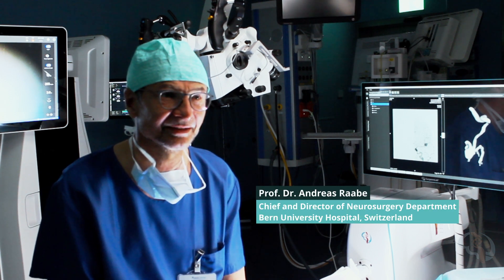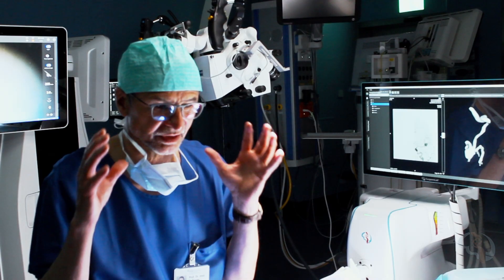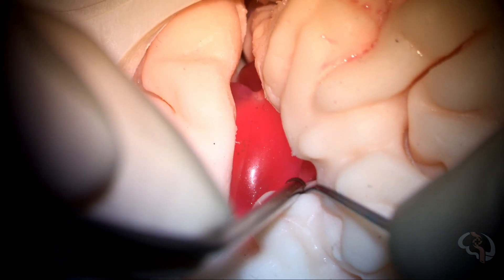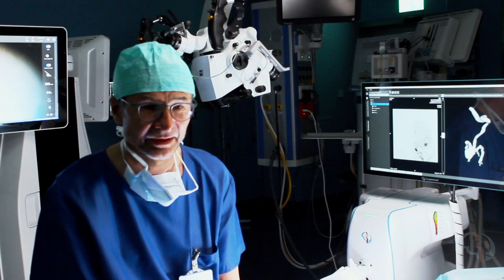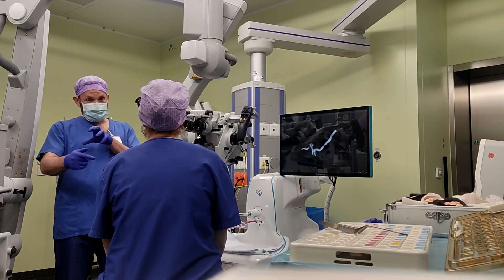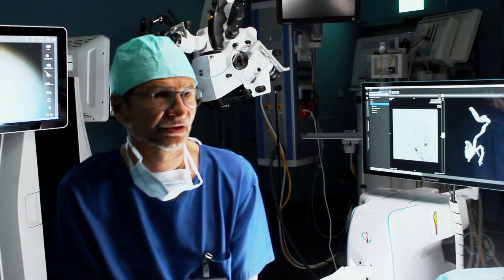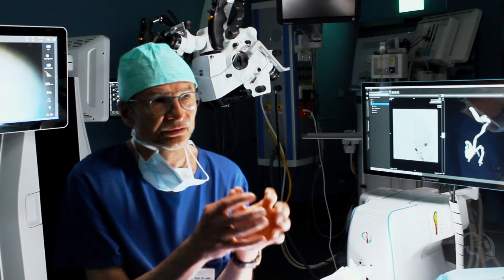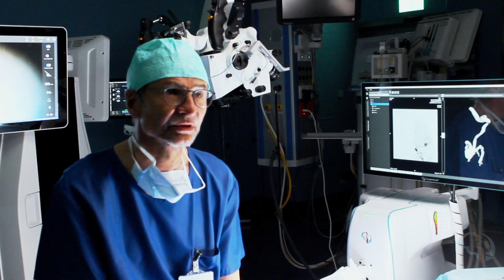Prof Dr. Andreas Raabe Sharing His Experience After Using Neurosurgical Simulator | SurgeonsLab AG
Step into the future of neurosurgery training with Prof. Dr. Andreas Raabe as he shares his exhilarating experience with the most realistic neurosurgical simulator. Explore diverse clip configurations, refine surgical techniques, and discover how this innovative tool is reshaping the training landscape for neurosurgeons worldwide.

Excellent feedback on our simulator from Prof. Dr. Andreas Raabe, Chief and Director of Bern University Hospital, Switzerland. He is one of the world’s leading Neurosurgeons.

In short, Prof. mentions that the simulator is an outstanding tool for residents and Neurosurgeons to get them better.

We are happy to share this news and excited that our product is serving the needs of clinicians.

Learn more about SurgeonsLabAG:
SurgeonsLab AG, your gateway to the forefront of medical simulation and education. Specializing in neurosurgery, microsurgery, and interventional radiology, we offer an unparalleled experience through our cutting-edge Neurosurgical and Endovascular Simulators. Dive into our channel for an immersive journey through innovative medical training content designed to elevate skills and knowledge in the field.

At SurgeonsLab AG, we go beyond the ordinary, offering not just simulations but an interactive learning experience. Tune in for engaging tutorials, behind-the-scenes glimpses into the making of our simulators, and exclusive interviews with leading minds in the field. Your curiosity will find a new home here, where we unravel the mysteries of surgical mastery.

Join us as we pave the way for advanced learning and expertise in the world of surgical simulation.

Dr. Andreas Raabe Sharing His Experience After Using The Neurosurgical Simulator

prof dr. andreas raabe sharing his experience after using neurosurgical simulator